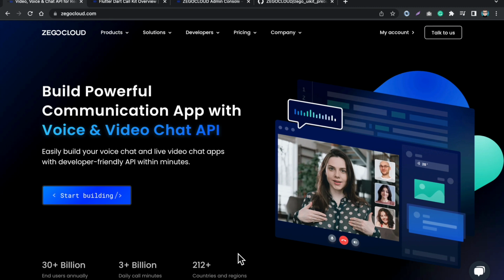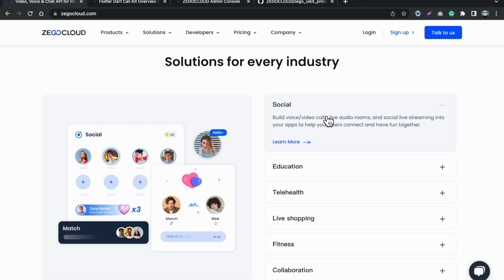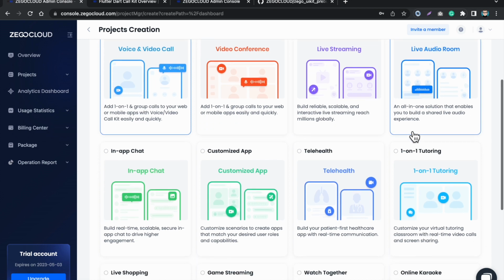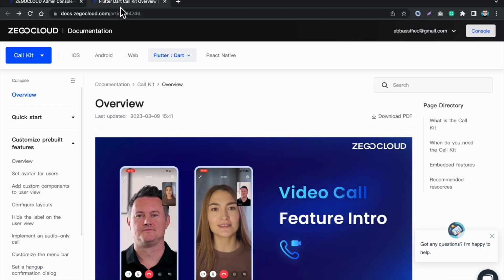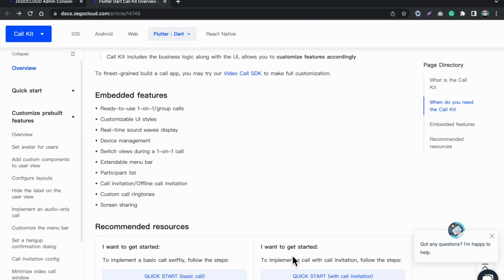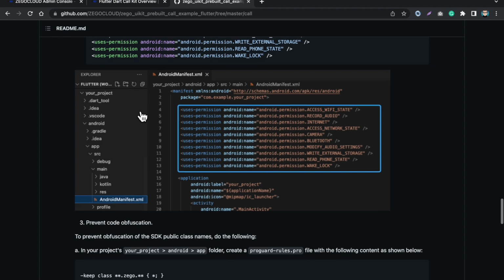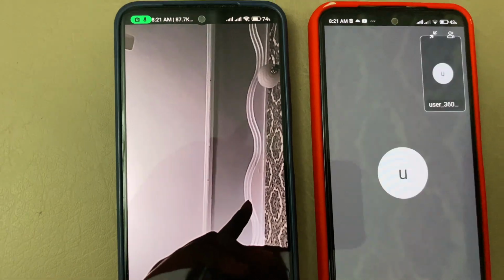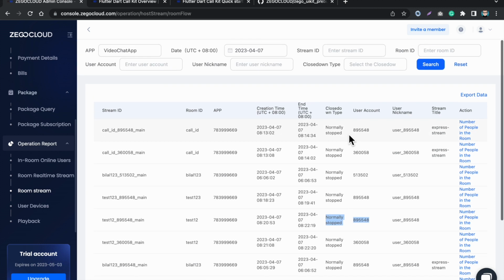ZEGOCLOUD Voice and Video Call Kit in Flutter App | Get 10,000 free minutes | Step By Step Tutorial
Welcome to this tutorial on adding voice and video call functionality in your Flutter app using ZegoCloud Call Kit. In this video, I'll be walking you through the step-by-step process of integrating ZegoCloud Call Kit into your Flutter app so that you can easily add real-time communication features to your app.

ZEGOCLOUD is the world's leading real-time audio and video cloud service provider with 21 years of industry experience. We have customers from over 212+ countries, providing them with the best video/ voice SDK and API. These allow developers to build quality live audio & video experiences on mobile and web platforms within minutes.

Chapters:
00:00 Introduction
00:20 Why ZEGOCLOUD ?
01:09 ZEGOCLOUD Features
02:56 Supported Platforms
03:10 Login / SignUp
04:00 Creating Project
05:14 Get Your AppID & AppSign
06:00 ZEGOCLOUD Call Kit
08:47 Sample Code
10:07 Setup Code & Building App (APK)
11:13 Running & Testing Video Calling App
13:02 Customization Options
13:12 Dashboard Analytics

FOLLOW ME ON THE SOCIALS